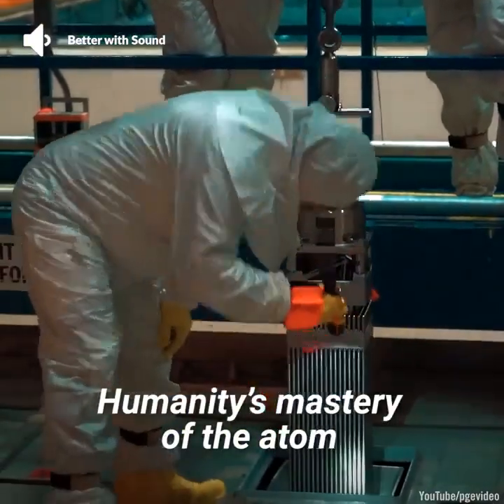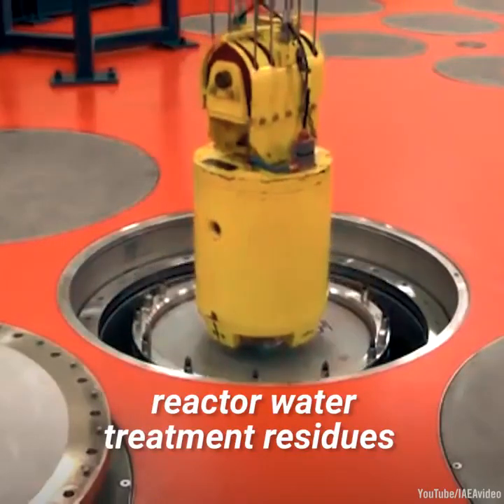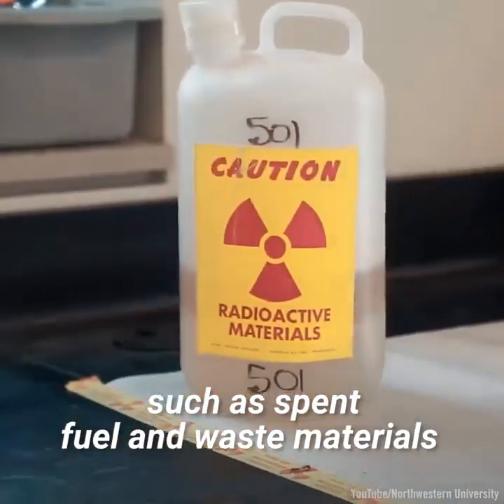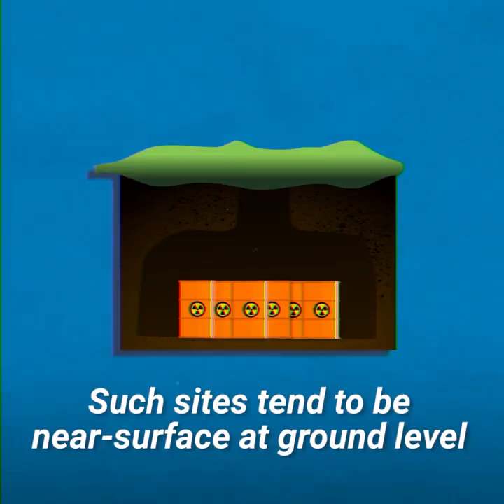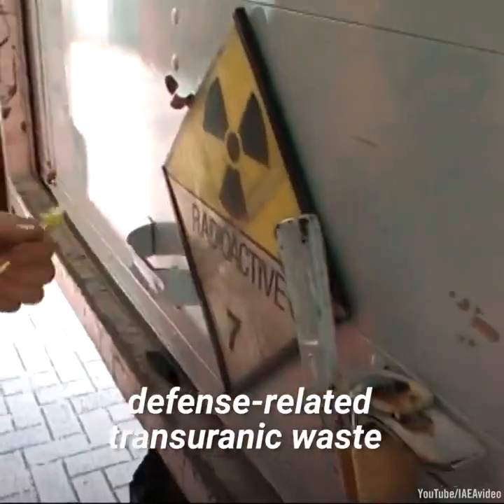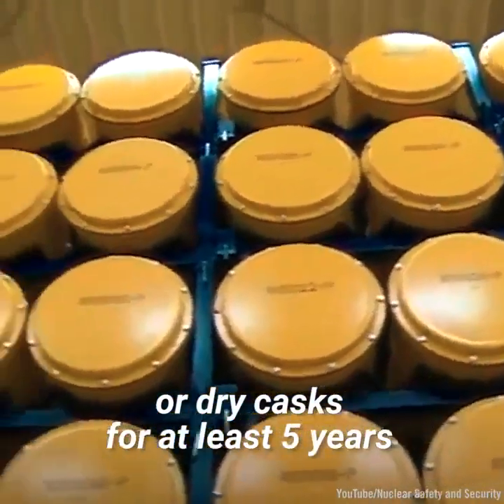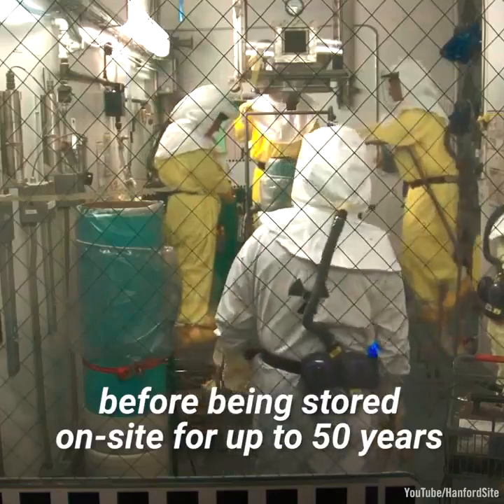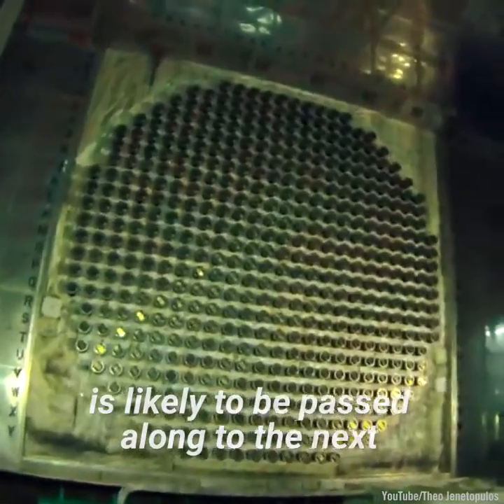How to manage nuclear waste find